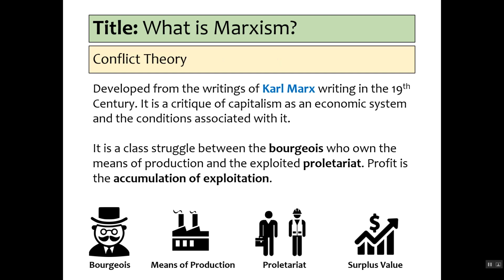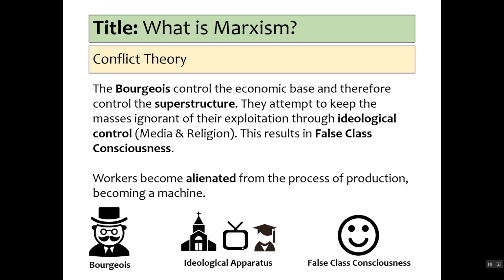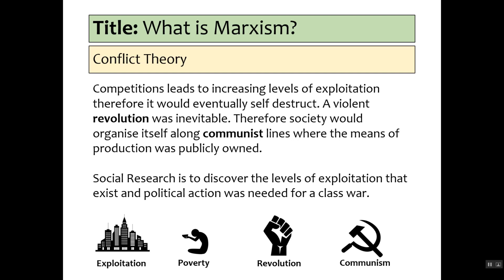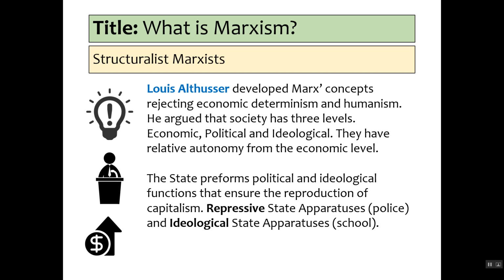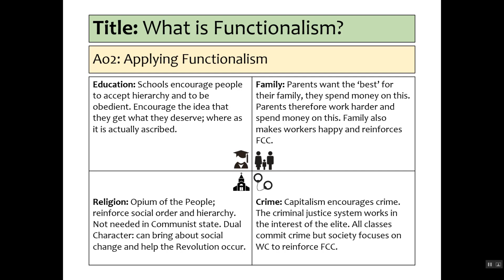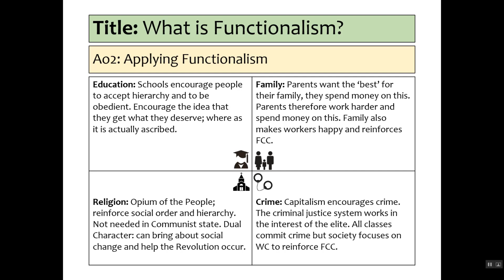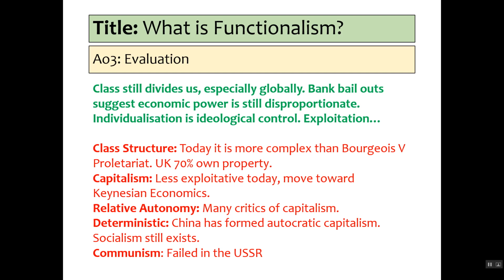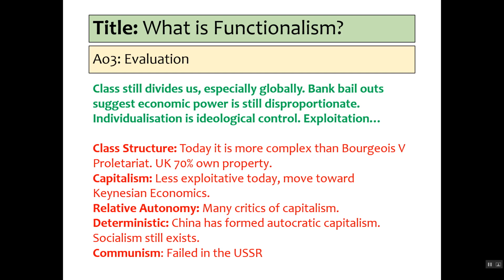A* Sociology AQA: Theories Marxism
A brief video that seeks to give you knowledge, examples and analysis of the Marxist perspective of society. This is specifically for the AQA A Level Sociology course.